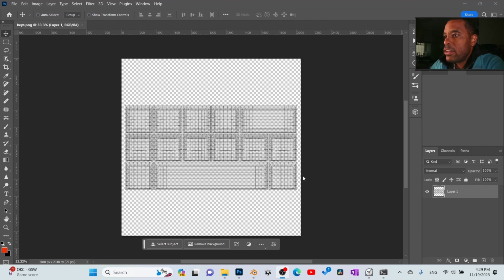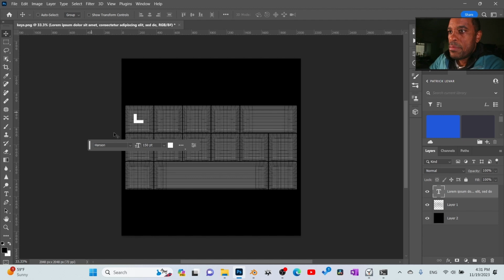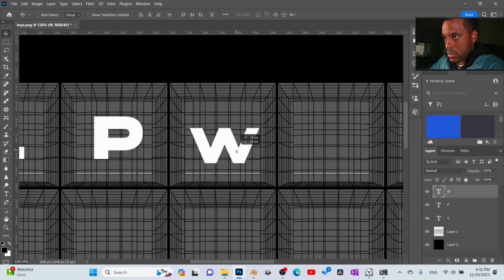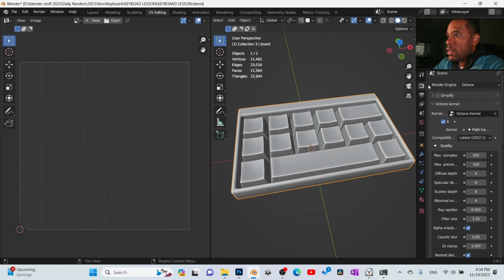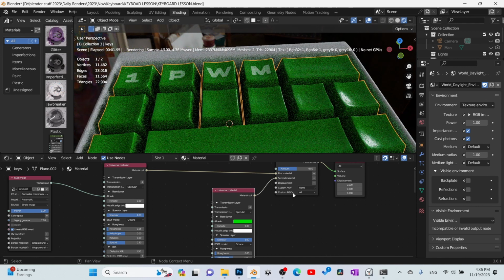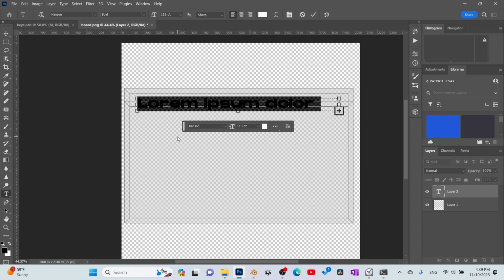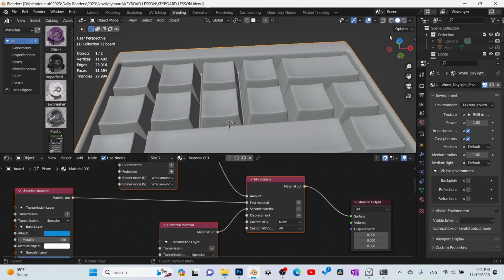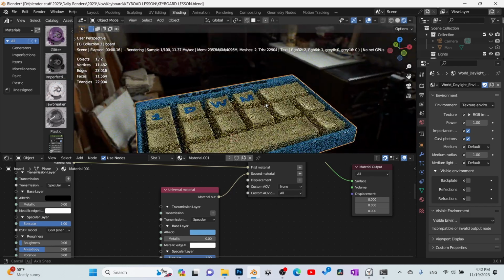Master Octane Shader System with This Simple Project | Texturing Pt.3